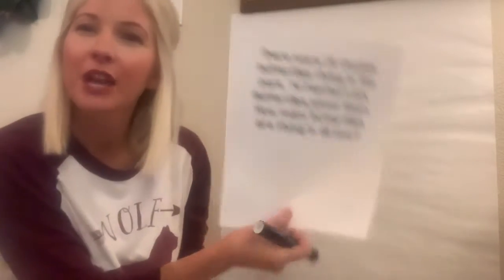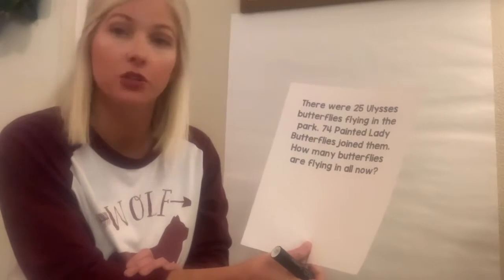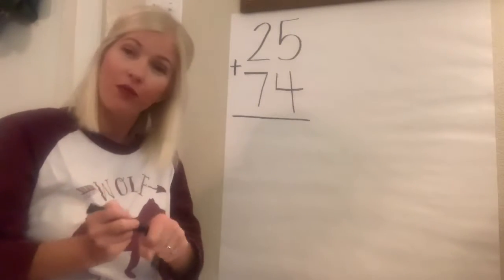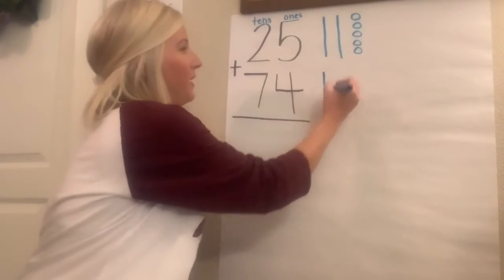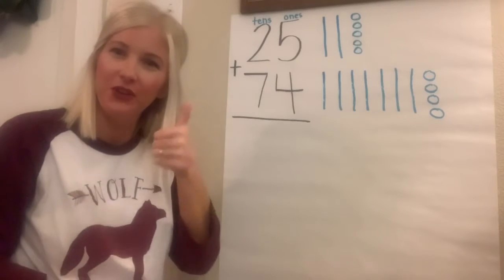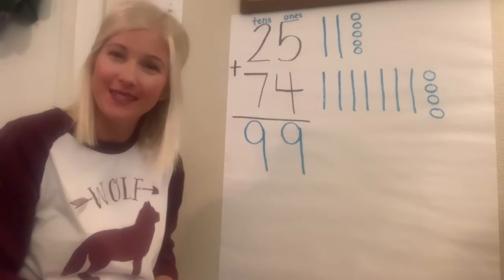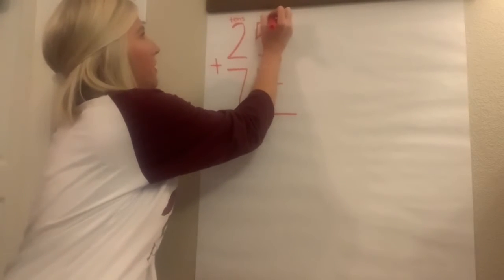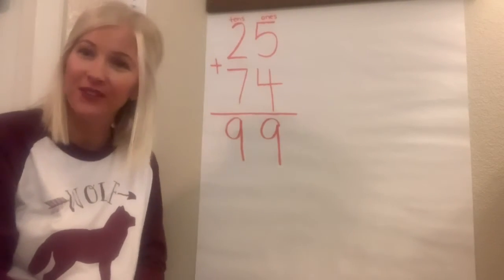CGI math April 27-May 4